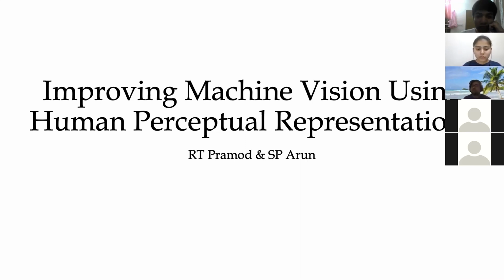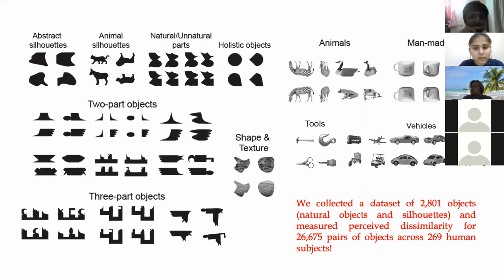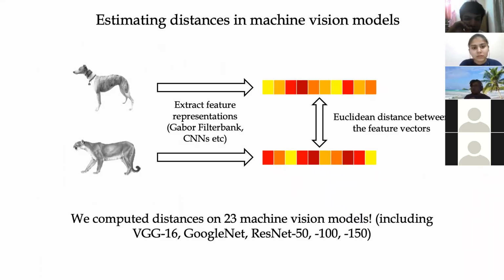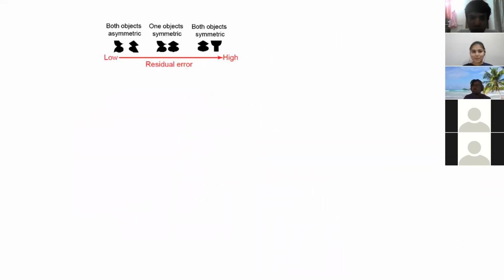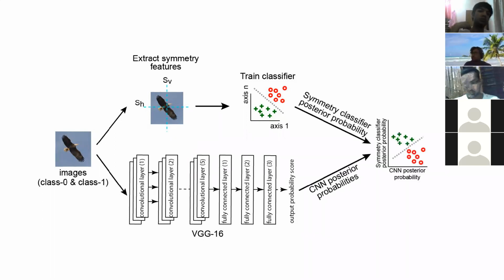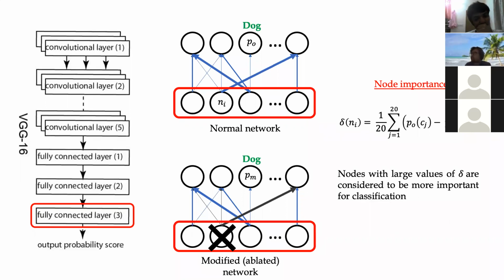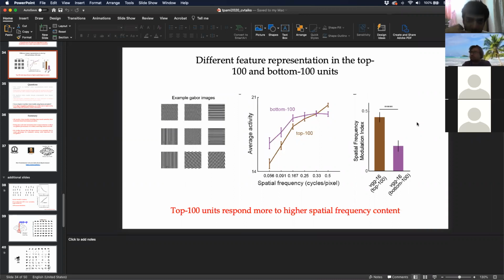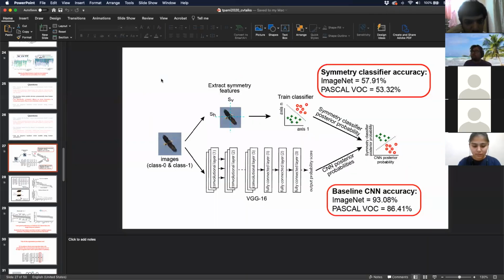Improving Machine Vision using Human Perceptual Representations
This is the second video in the series of talks on Computer Vision Talks!
Here We Discussed the paper-
Speakers:
Pramod RT:
Pramod is a Postdoctoral Researcher at MIT working with Prof. Nancy Kanwisher to understand the neural basis of human cognition. He obtained his B.E. in Electronics and Communication Engineering from SJCE, Mysore; and, M.Sc [Engg.] and PhD from the Indian Institute of Science, Bangalore working with Prof. S.P. Arun. He was awarded the Prof. M. Mowdawallah best Masters' thesis medal by IISc for the year 2014-15 for his thesis titled "Computational models of perceptual space: From simple features to complex shapes". His interests include cognitive neuroscience, vision science and machine vision.